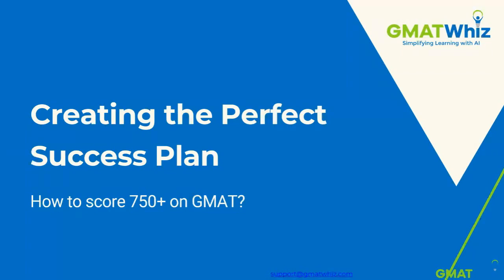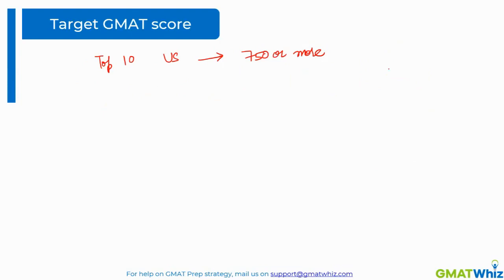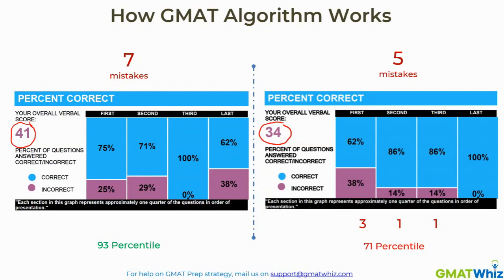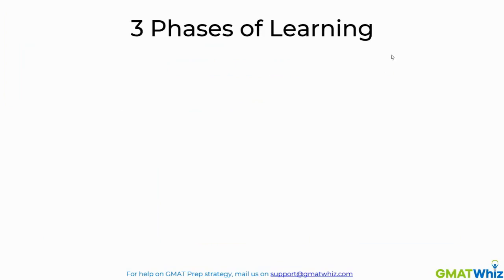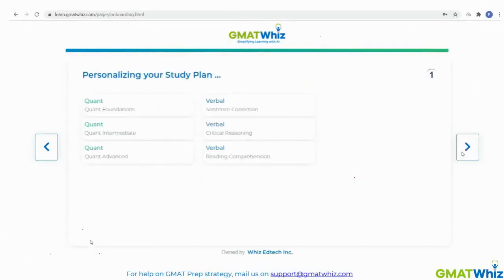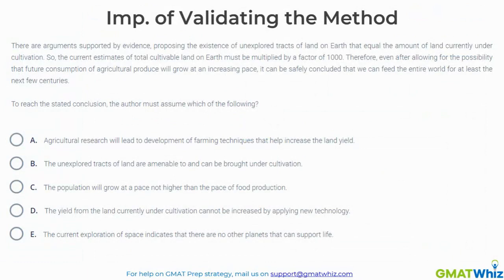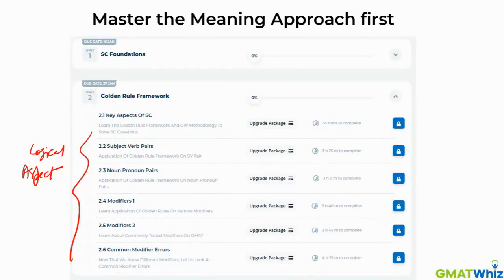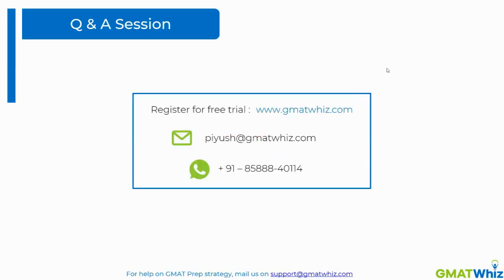GMAT Study Plan - How to create a personalized study plan to score 700+ on GMAT?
How to make a GMAT Study Plan to score 700+ on GMAT? Approaching your GMAT prep strategically is important if you are aiming 700+ score on GMAT. So, what is it that 700+ scorers do before starting their GMAT prep? In this webinar, we have answered these questions for you and also taken up several others to clear your queries around GMAT study plan and preparation strategy.

Timestamps -

00:00 – 09:20 – Intro
09:21 – 12:09 - MBA Application timeline
12:10 - 14:24 - Ideal time for GMAT
14:25 - 17:33 - Target GMAT Score
17:33 - 21:42 - Prep Time for GMAT
21:43 - 35:39 - How GMAT Scoring works?
35:40 - 39:20 - Impact of GMAT scoring on GMAT prep
39:21 - 55:14 - How to create an action plan?
55:15 - 1:13:22 - 3 learning stages for each topic on GMAT
1:13:23 - 1:23:06 - Typical learning style for sentence correction on GMAT
1:23:07 - 1:23:39 - Right methods for each section
1:23:40 - 1:27:00 - Assessing your GMAT performance - Fine-tuning concepts
1:27:01 - 1:29:04 - When to time oneself?
1:29:05 - 1:34:55 - Conclusion and Q&A